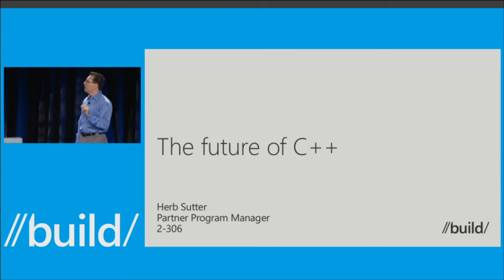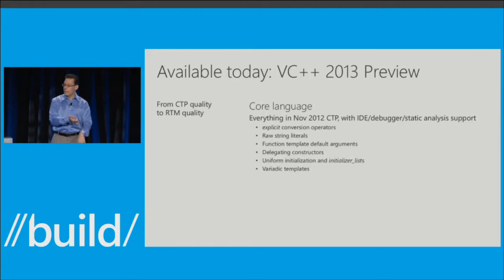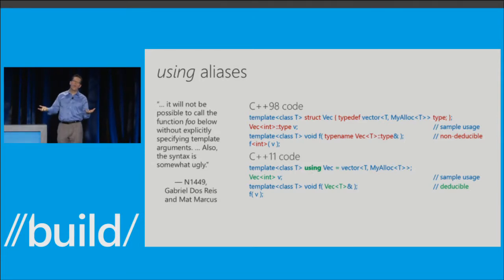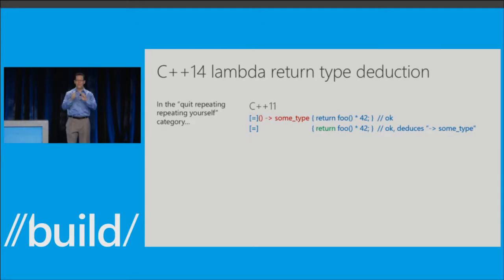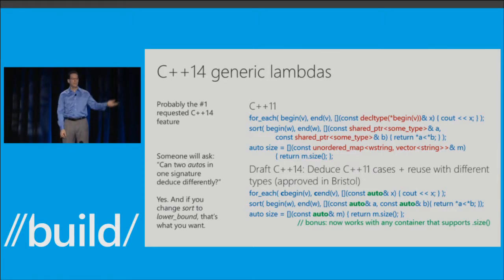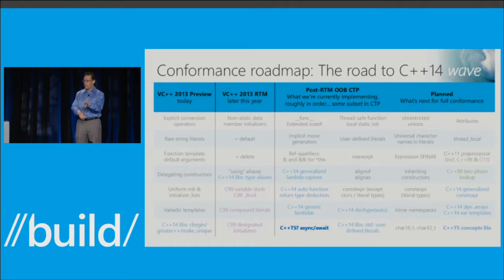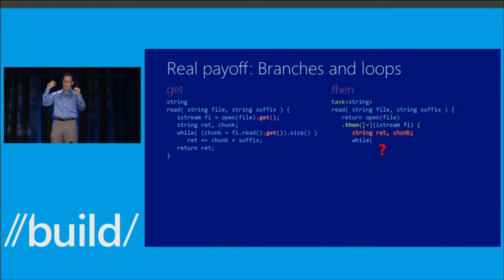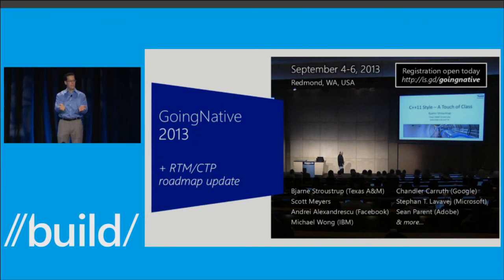Build 2013 The Future of C++